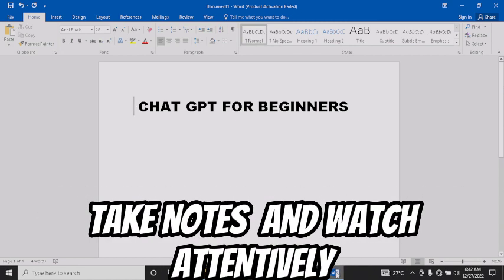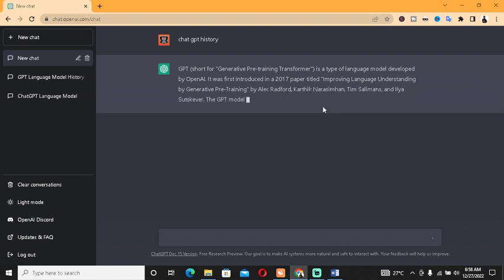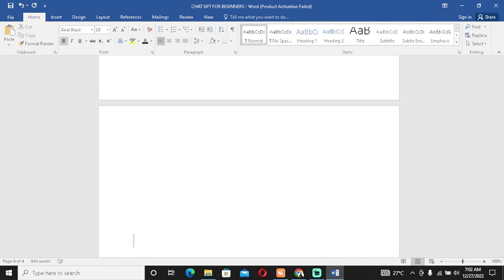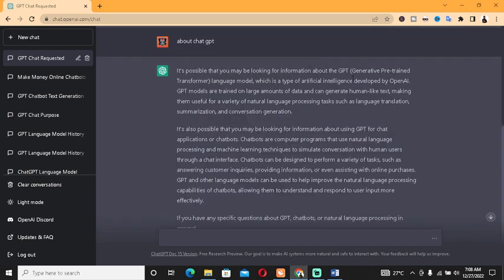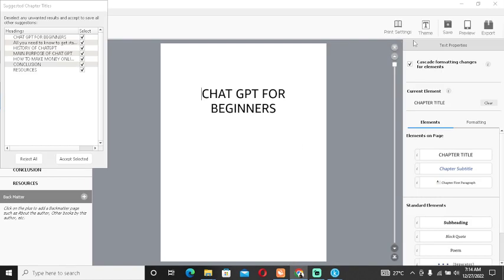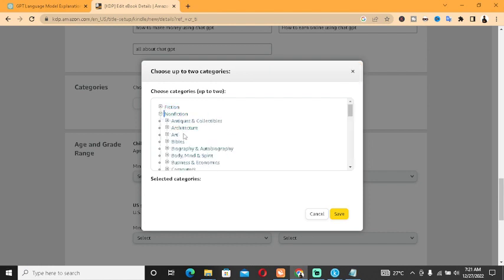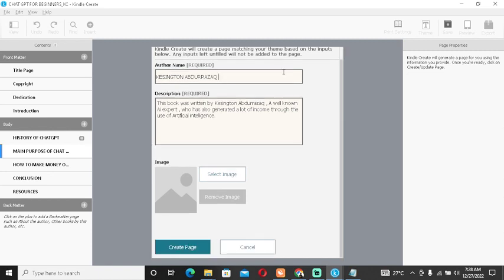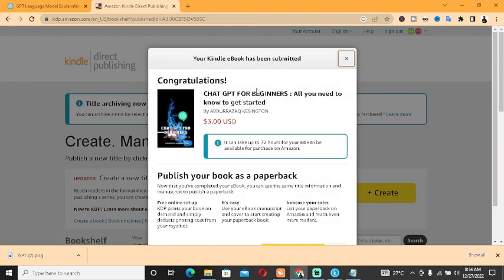How To Use Chat Gpt To Write Ebooks || Step By Step Tutorial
How to use chat Gpt to write an Ebook Online . Learn How to use chat Gpt to write an Amazon Kdp Book online . This video explains all you need to know about chat Gpt and how you can use chat gpt as a beginner to write books .

Make sure to watch till the end , so as not miss out on any important information.
00:00   intro
00:37   using chat gpt
18:88   Upload KDP book
33:00   outro